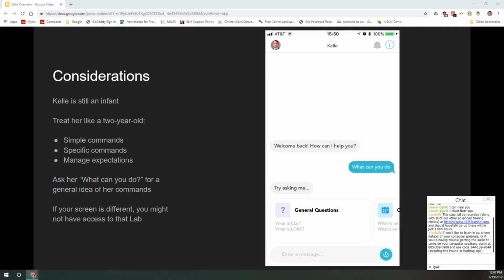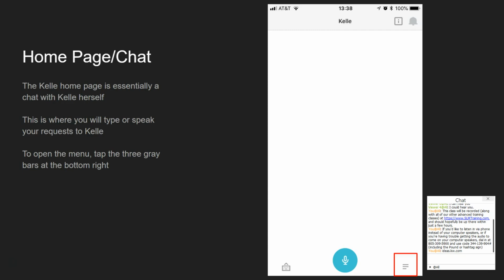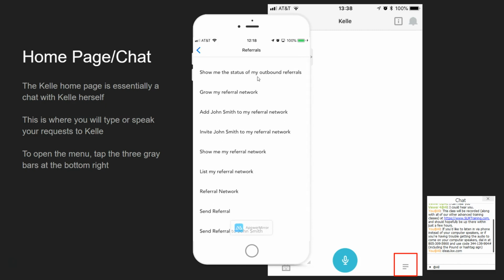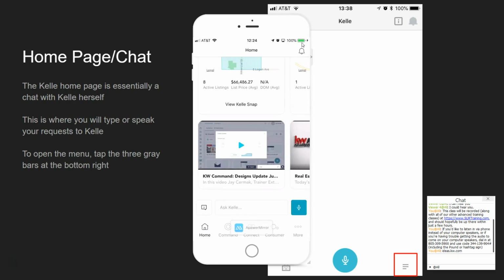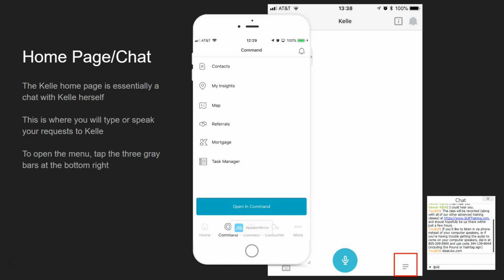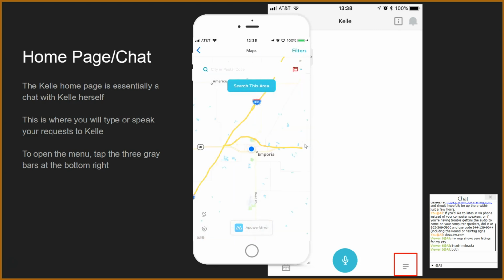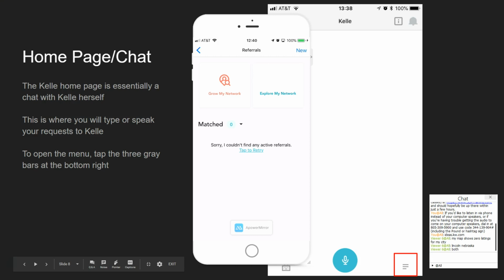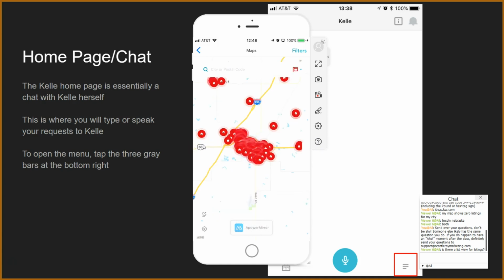Kelle Overview - 6/19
Learn all about the Kelle AI APP and how you can best us it to your ability as a Keller Williams Realty agent with Scott Le Roy Marketing.